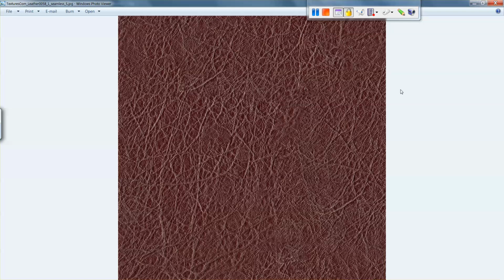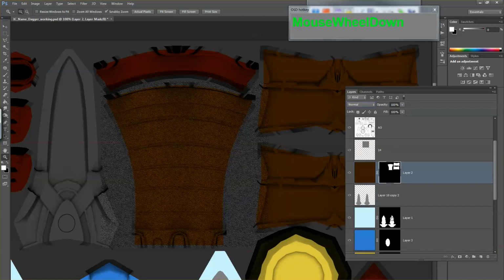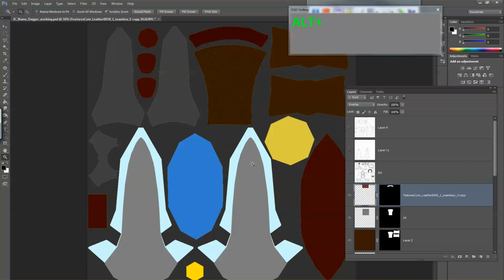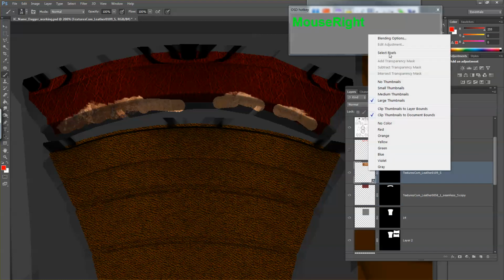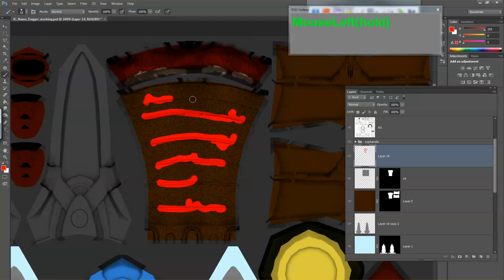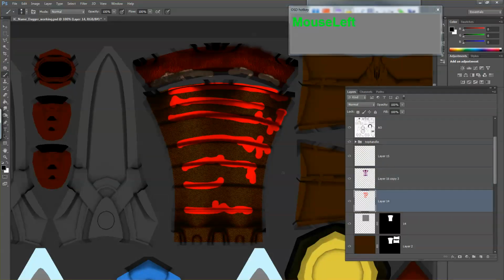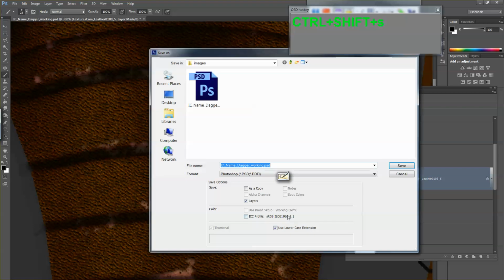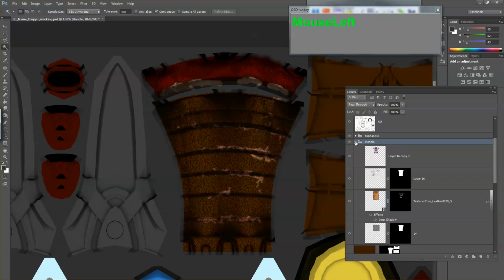03 Photoshop Texture Diffuse